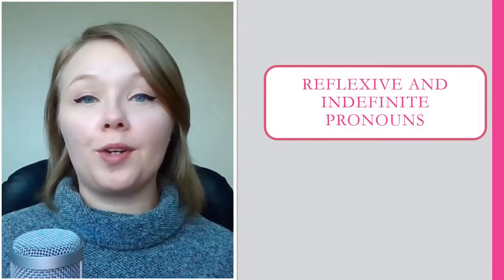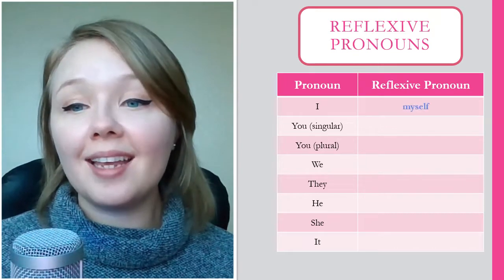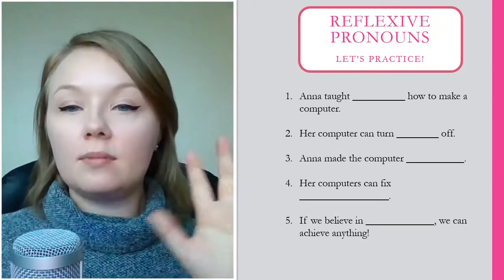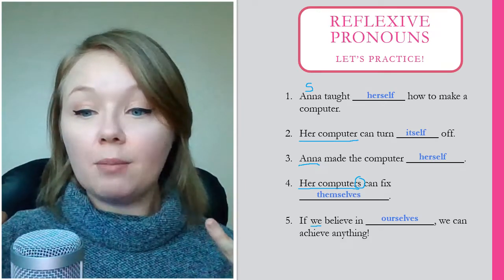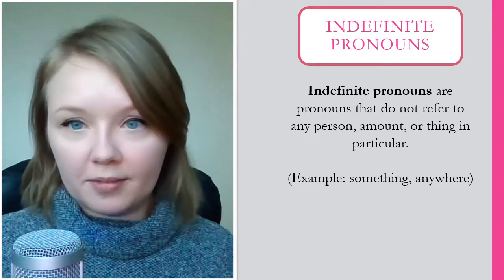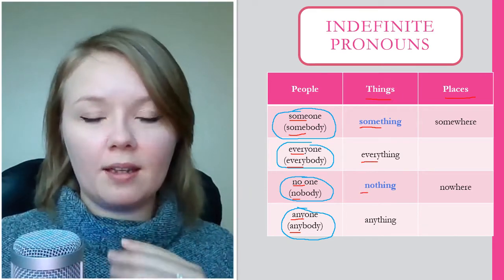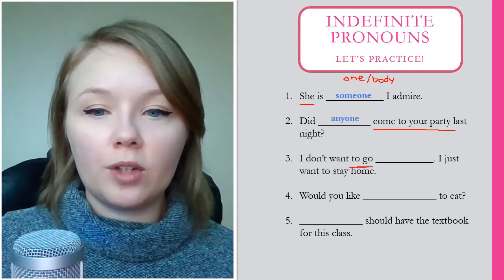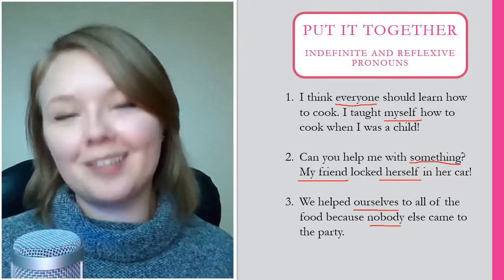Learn English Pronouns- The Best Reflexive and Indefinite Pronouns to Learn English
Learn English Pronouns- The Best Reflexive and Indefinite Pronouns to Learn English. Sarah will teach you pronouns in English grammar. This pronouns in English lesson will teach reflexive pronouns in English for better fluency. You will learn indefinite pronouns in English grammar along with indefinite pronouns in English exercises to help you improve using English pronouns.

Itaki is very affordable.
Have you heard of Italki? Speaking with humans is the best way to learn English. With italki you can Practice conversational skills under different real-world scenarios. italki has Customized lessons that cater to your learning needs and interests. 1-on-1 English lessons provide you undivided attention with teachers. Experience English language and culture from native speakers who know the real deal.